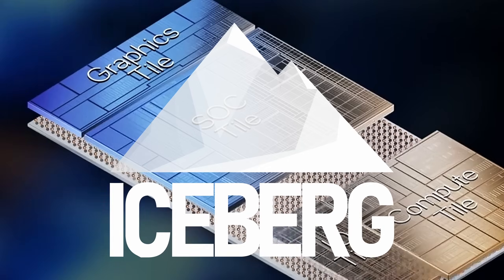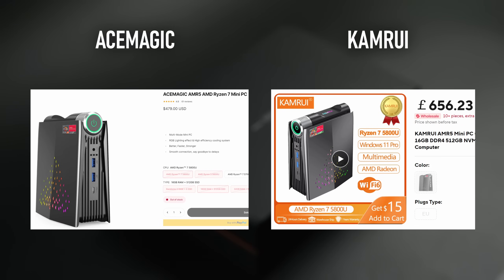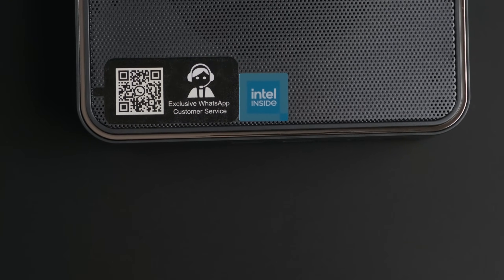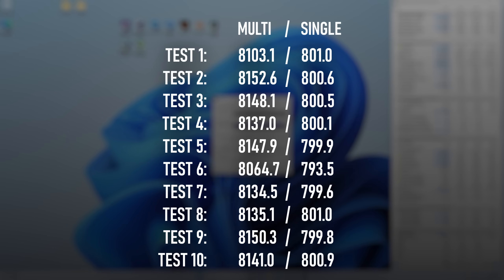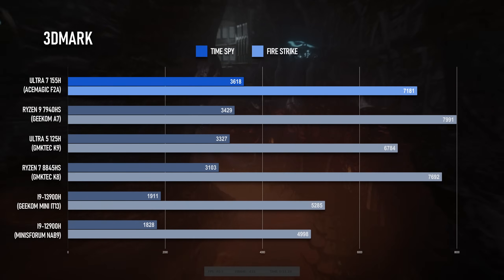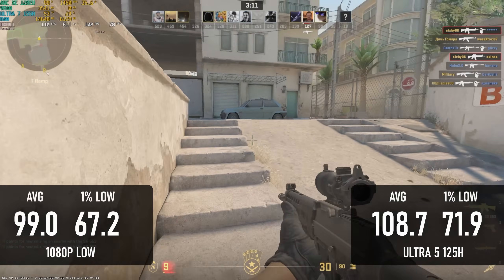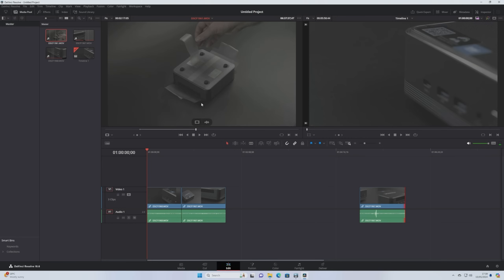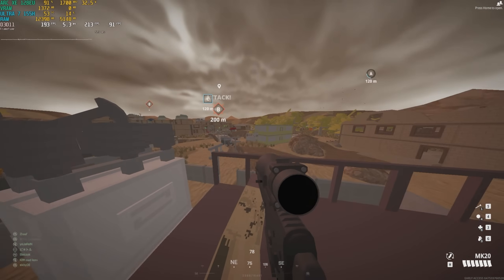Acemagic returns... | F2A Mini PC feat. Intel Ultra 7 155H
Testing the Intel Core Ultra 7 155H-powered Acemagic F2A mini PC in gaming, 3D rendering & video editing

Thanks to Acemagic for supplying the review unit.

Specs as provided:
Arc Xe 128EU graphics
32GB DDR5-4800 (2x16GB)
1TB NVMe Gen 4 SSD

Track names: "Future Tomorrow", "Starstream Returns“, “Midnight Racer” & "Binary Sunrise”

00:00 Acemagic returns
00:34 Malware controversy
01:57 F2A pricing & unboxing
03:15 Core Ultra 7 155H
05:27 Ports & Connectivity
06:56 Internals
07:56 Synthetic Benchmarks
11:25 Productivity Benchmarks
12:26 Gaming Benchmarks
16:23 Conclusions on the Ultra 7 155H & Acemagic F2A
17:50 Power Consumption
18:39 Is Acemagic forgiven?